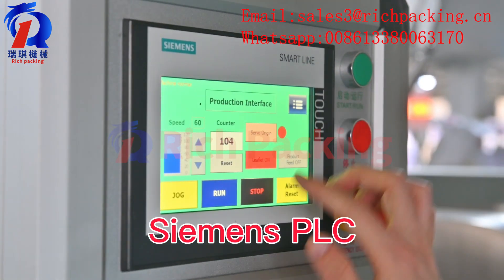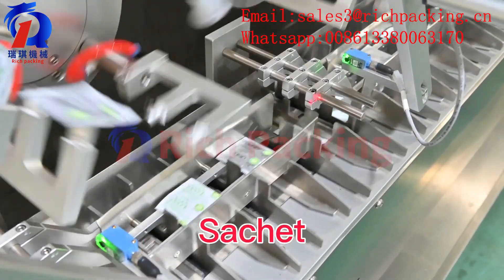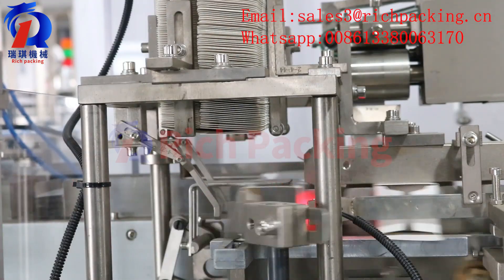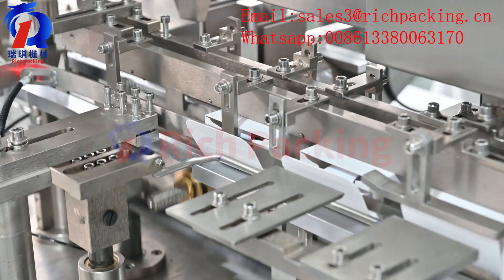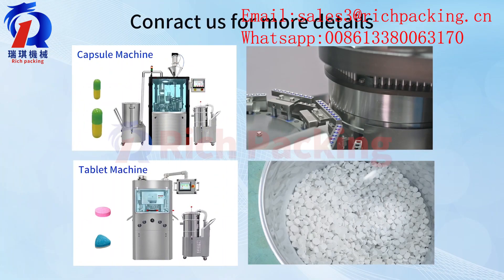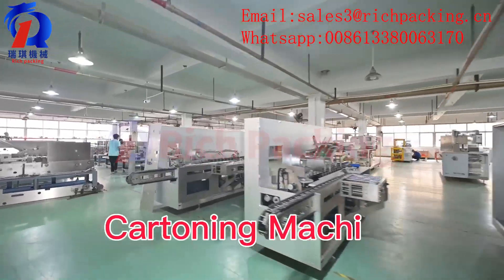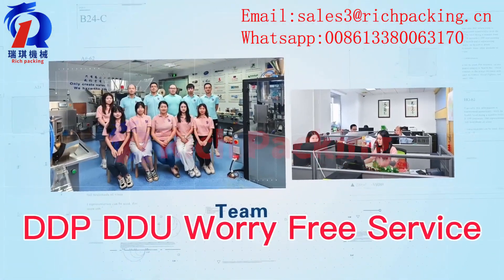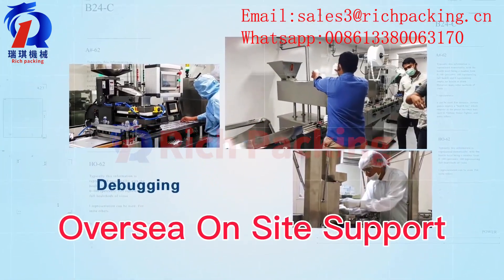RQ-ZH-120L Vertical cartoning packing machine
Rich Packing's vertical cartoning packing machine,the feeding part adopts double servo motor,speed up to 120 carton/min,compared with single servo motor,it has fast speed and stable operation.Machine just covers an area of about 3㎡ and is easy to handle and use.